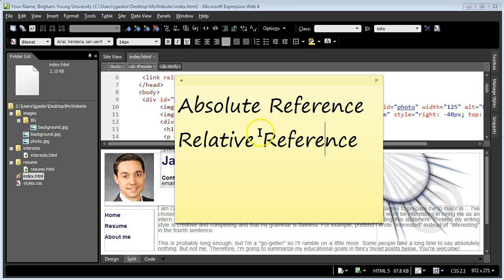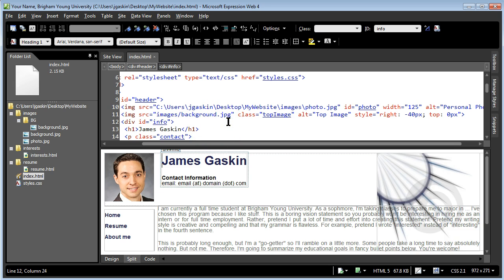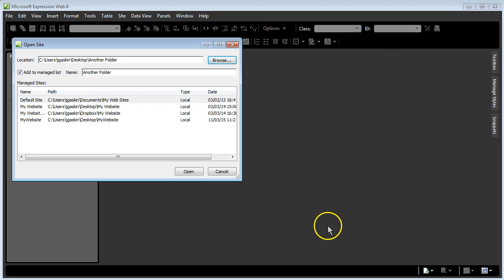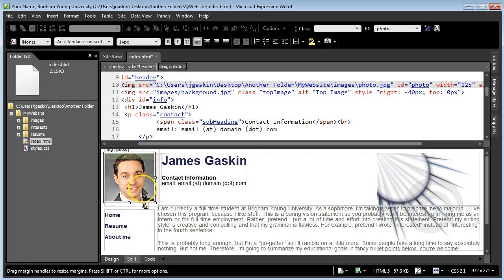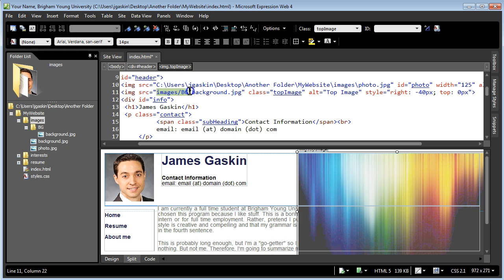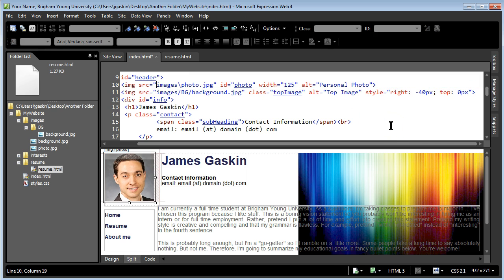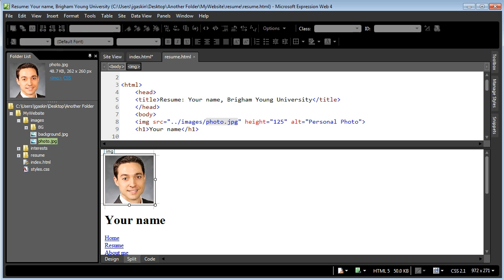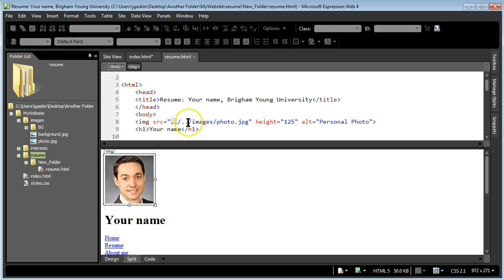Relative and Absolute references in HTML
In this video I show how to use relative an absolute references in HTML.